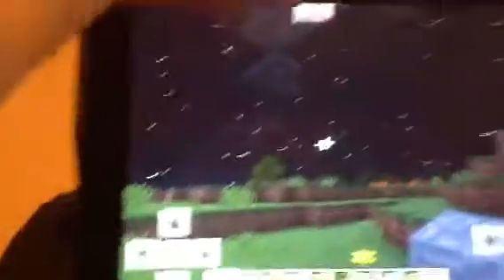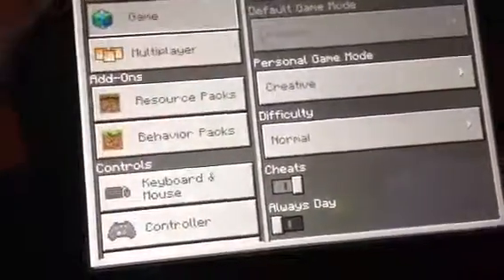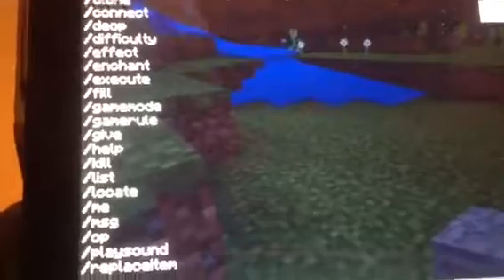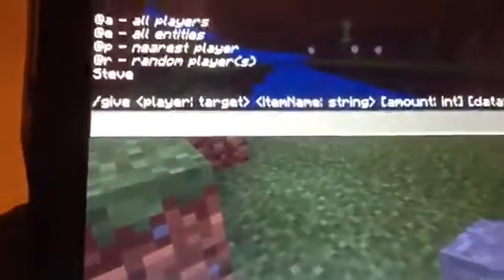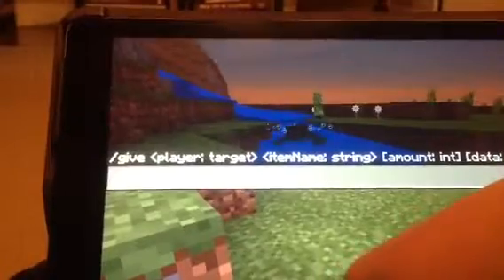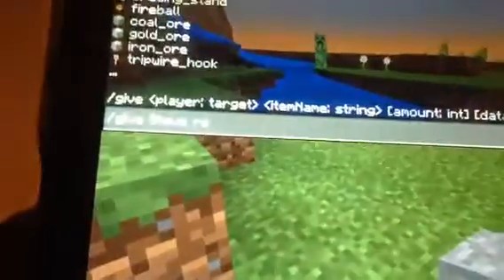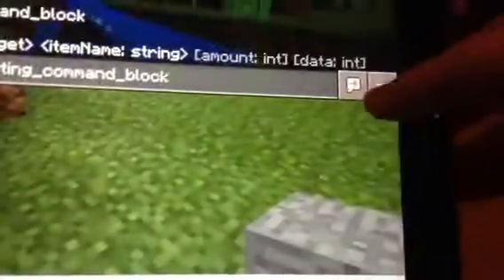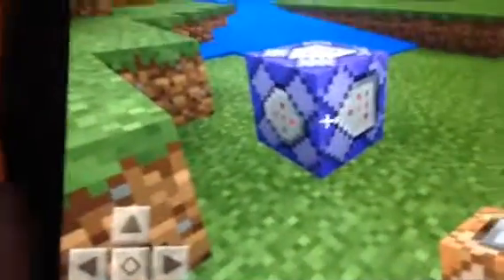How to get a repeating command block in Minecraft pe!!!!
Py